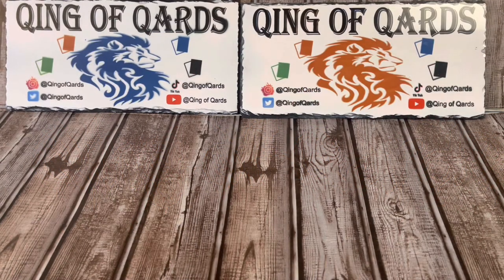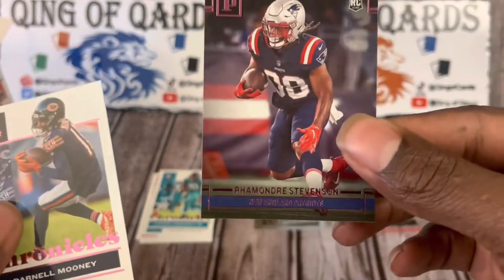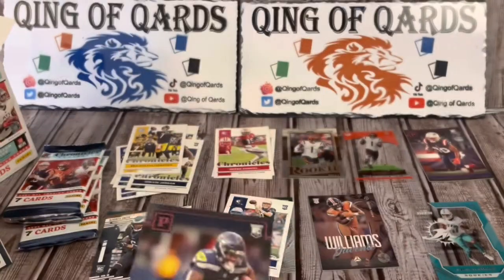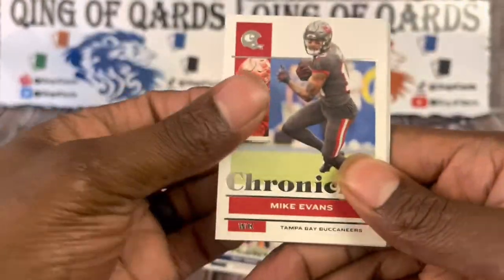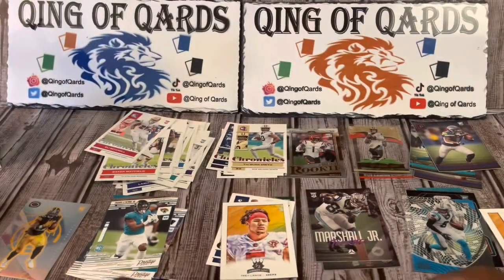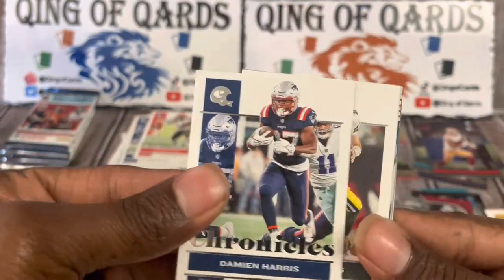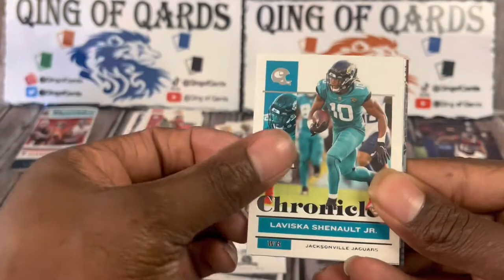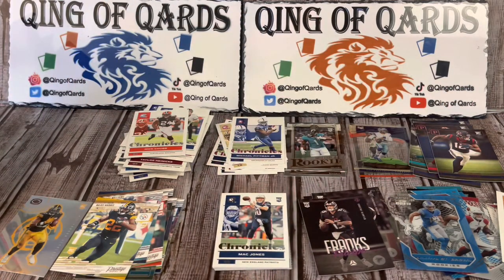2 Amazing Panini Chronicles Blaster📦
I got my hands on a few more Chronicles Blaster boxes and 🤯. I love this product.